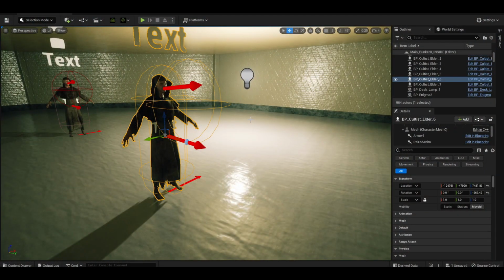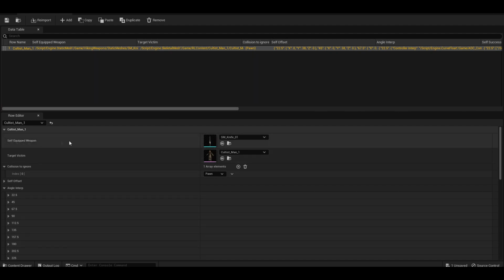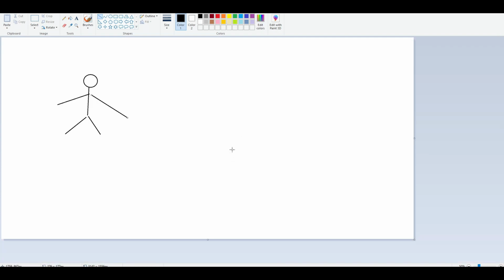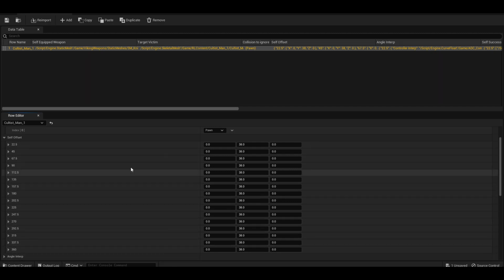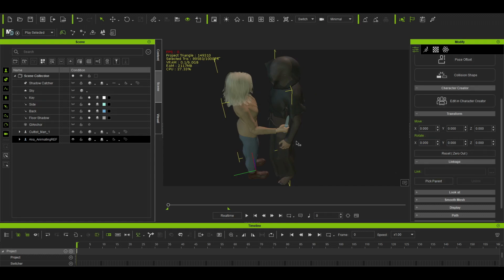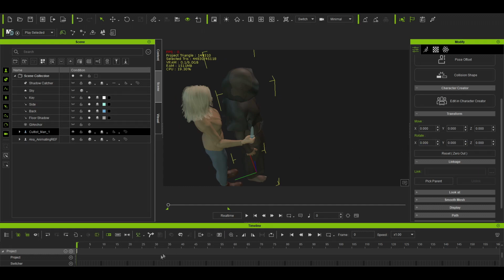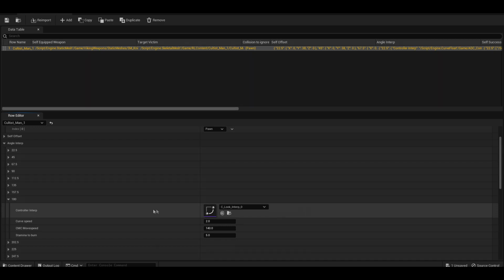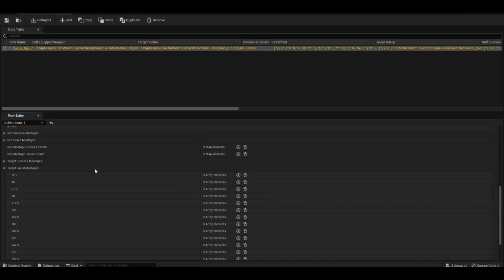ADC 2.6 Paired Anim guide + iClone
How to get things started and how the comp works